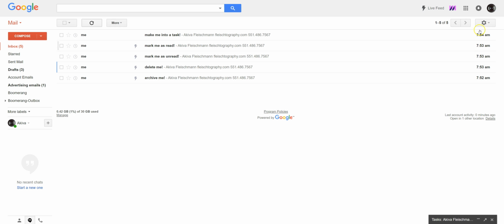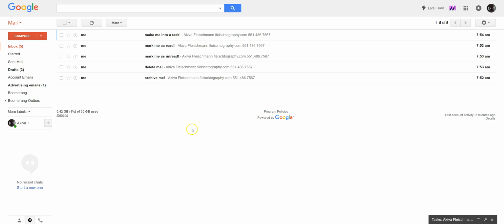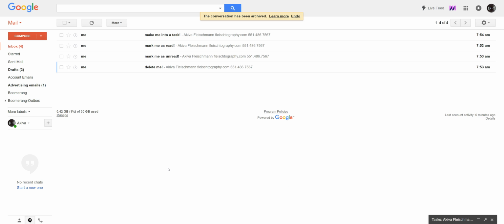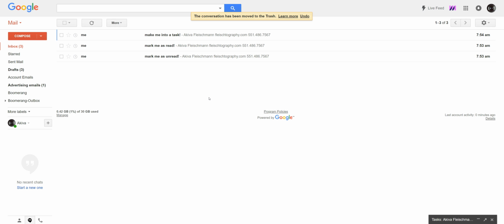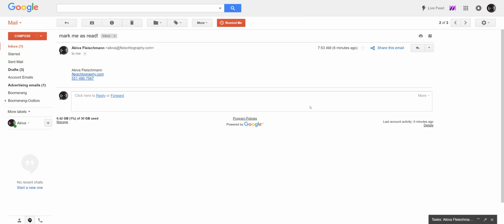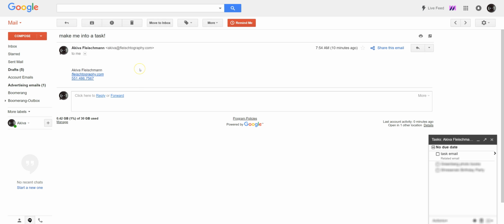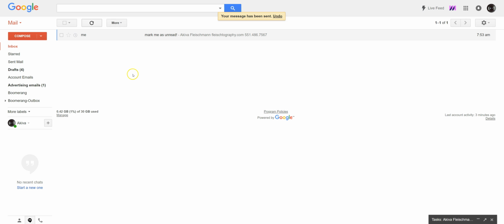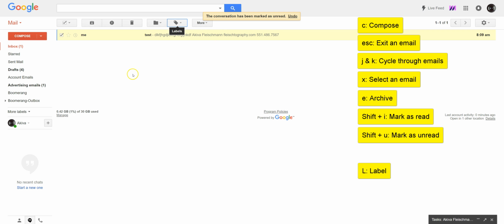1710 Keyboard Shortcuts Gmail